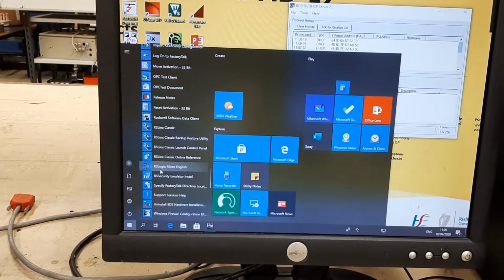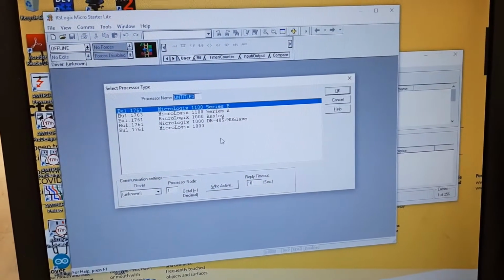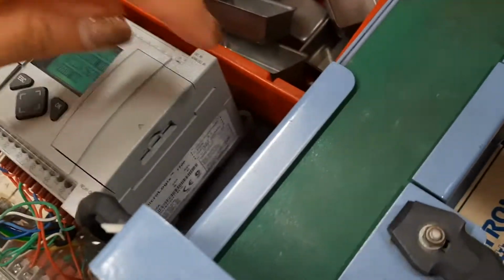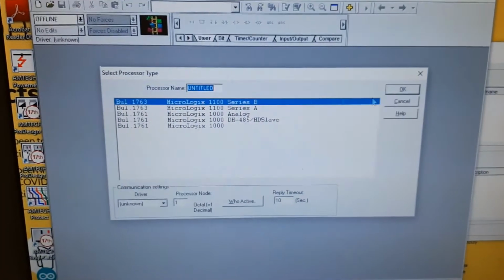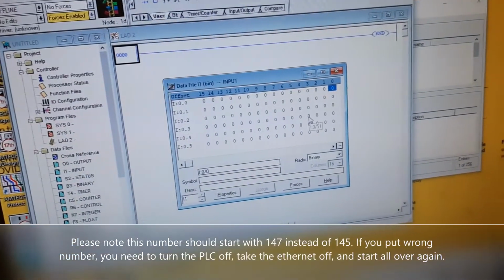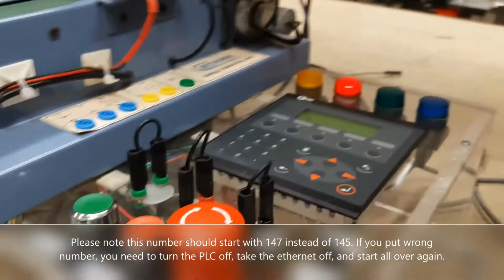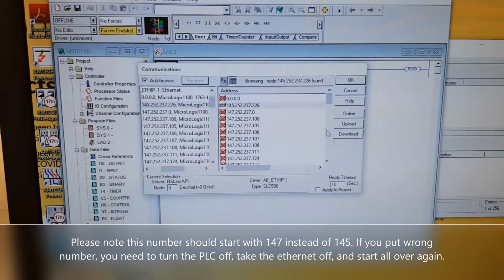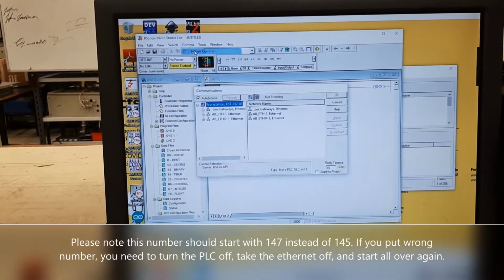PLC Lab Week 1 Part 4 with text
Establishing connection between computer and PLC